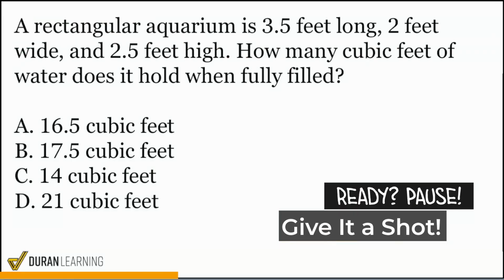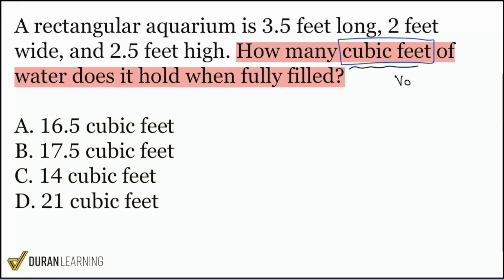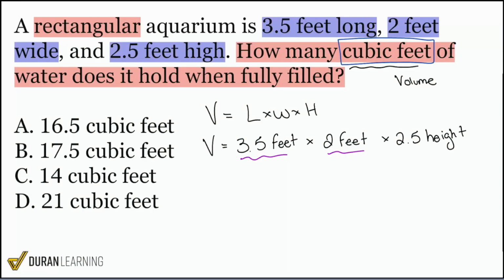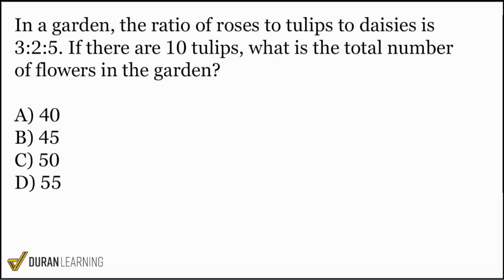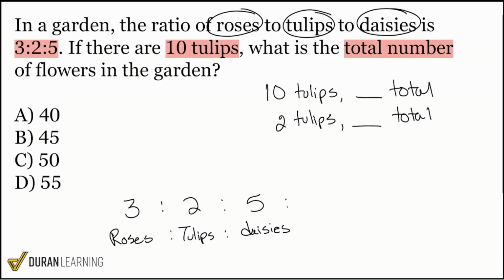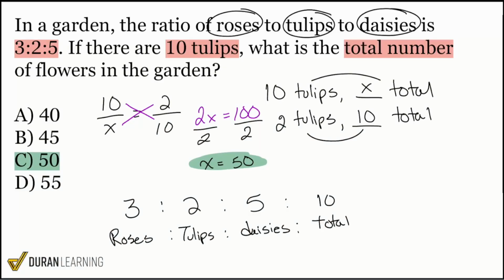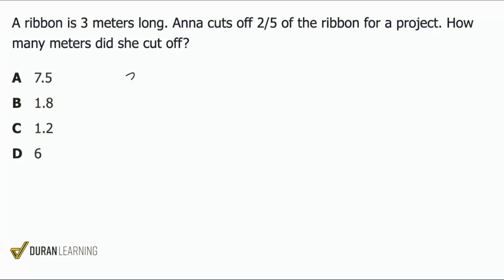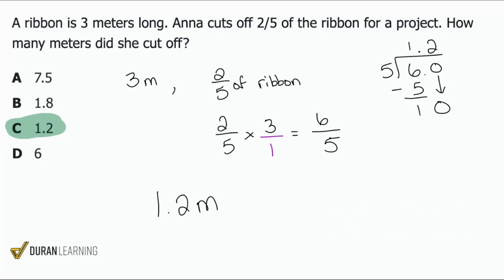FTCE General Knowledge Math | Volume, Ratios & Fractions Practice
What's going on my math party people! Welcome back to another FTCE General Knowledge Math session — this one is packed with exactly the kind of real-world problem-solving questions you'll face on test day. If you're working toward your Florida teacher certification, this video is built for YOU. We're breaking down three carefully selected practice problems that cover key competencies from the FTCE GK Math test, step by step, so you can build real confidence before exam day.

Here's what we're covering in today's session:
⏱️ 0:00 — Volume of a Rectangular Aquarium | Geometry & Measurement (derived units, real-world measurement)
⏱️ 3:58 — Triple Ratio Problem: Roses, Tulips & Daisies | Ratio & Proportion (scaled models, real-world problems)
⏱️ 7:38 — Fractions of a Ribbon | Number Sense & Operations (rational numbers, four operations)

The FTCE General Knowledge Math test covers a wide range of competencies, and these three problems target some of the most commonly tested skills — volume calculations, multi-part ratio problems, and operations with fractions. Pro tip: don't just memorize the answers — focus on the process Coach Anderson walks you through so you can apply the same strategy to any variation you see on the actual exam.